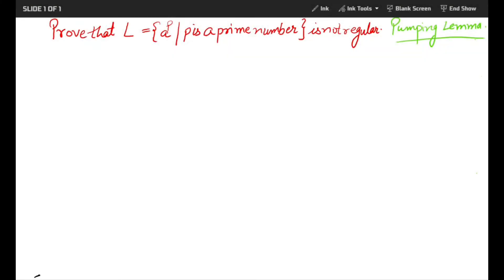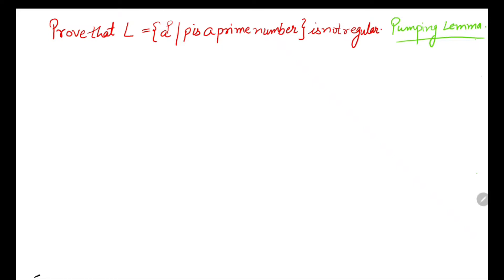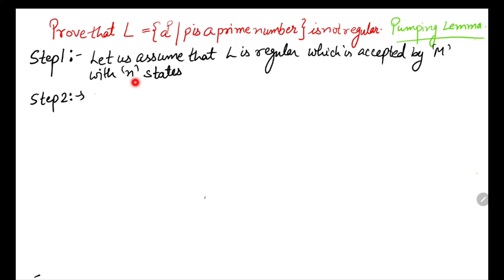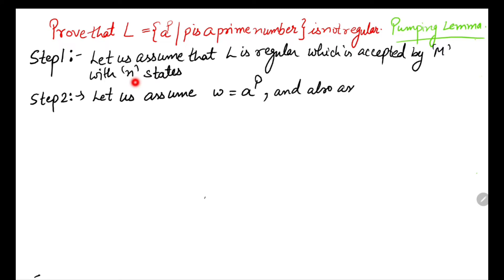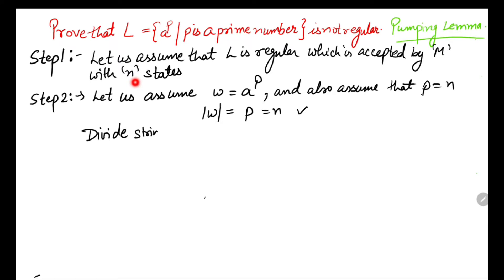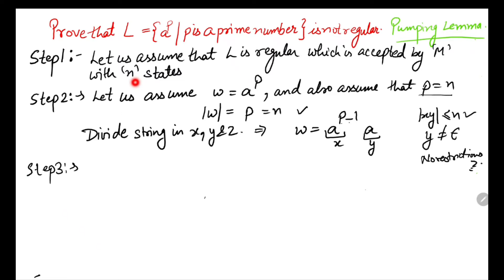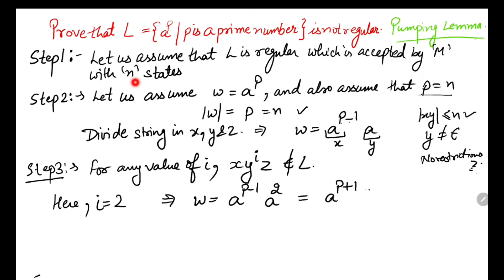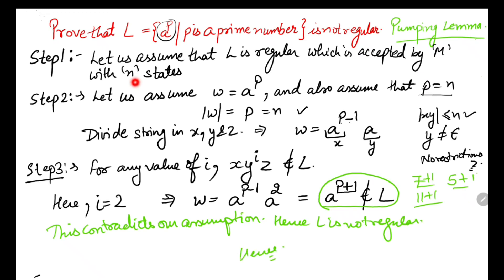Pumping Lemma for Regular Languages: Example 3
This video describes another example on pumping Lemma for Regular Languages.